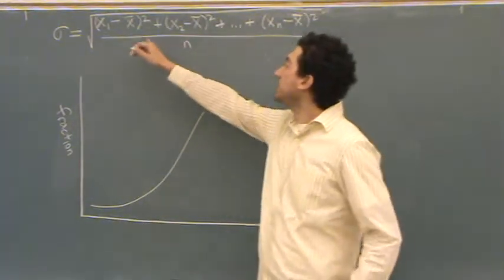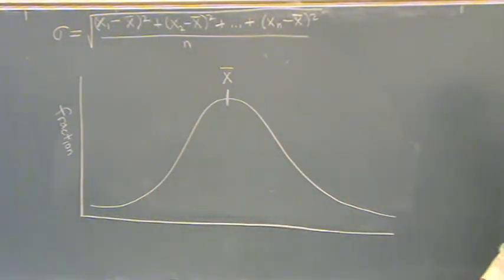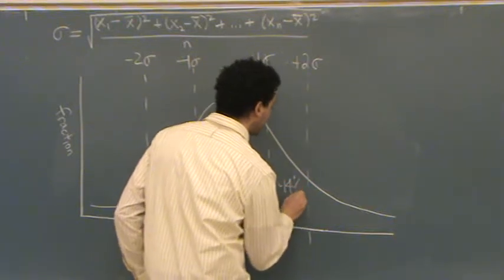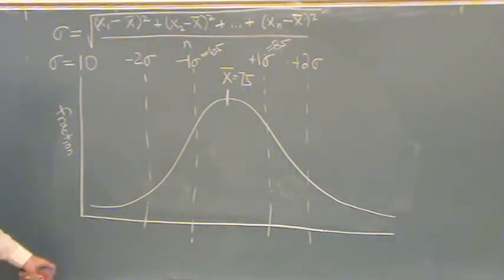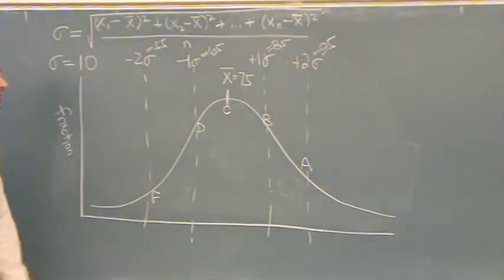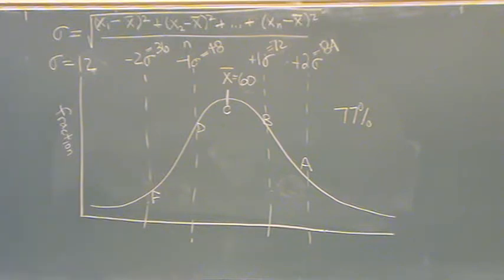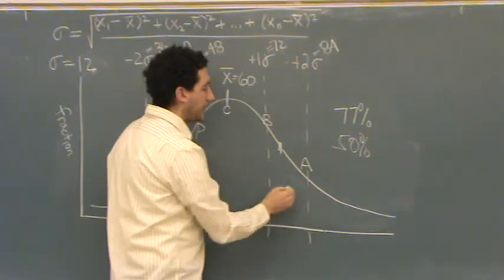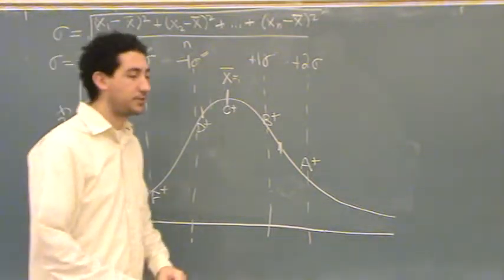Standard Deviation.mpg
What is a standard deviation?  How the the standard deviation apply to grades or a curve?